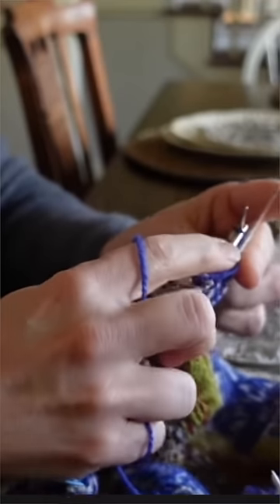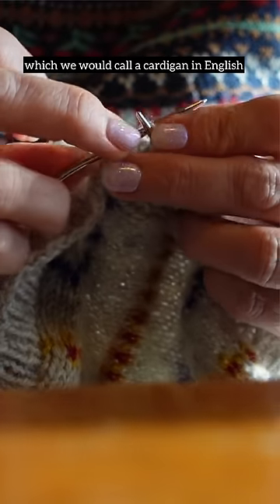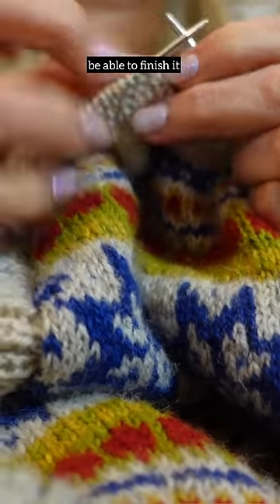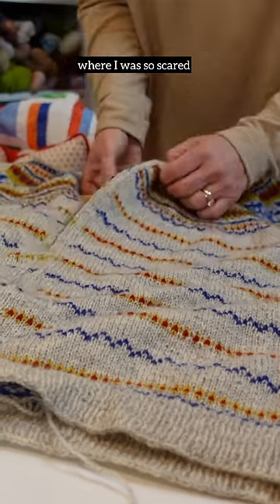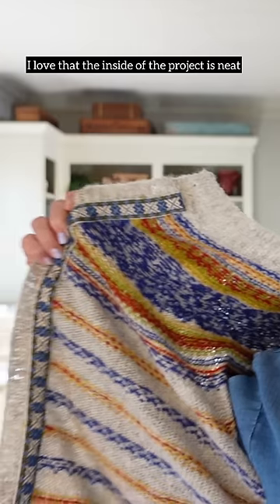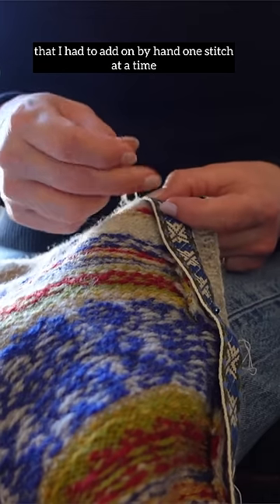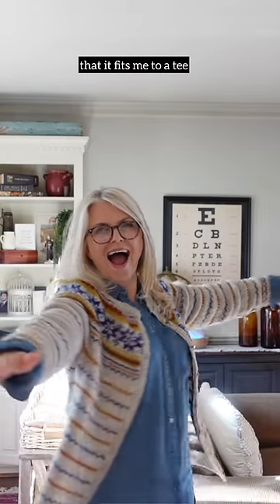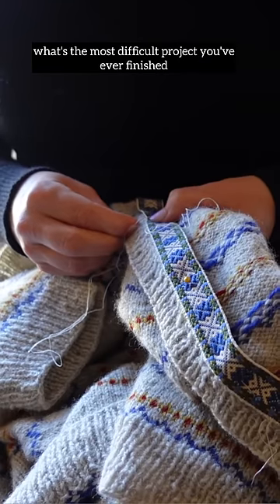Knitting a Traditional Norwegian Cardigan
On January 14th of 2024 I finished the most difficult knitting project of my life. It is a traditional Norwegian kofte, what we would call a cardigan in English.

It took me 15 months and countless hours of work. There were many struggles and times when I didn’t think I would ever be able to finish it.

Elise Rose Crochet Etsy Shop